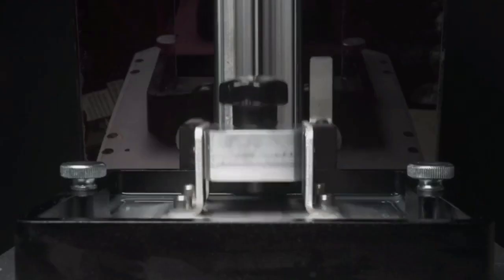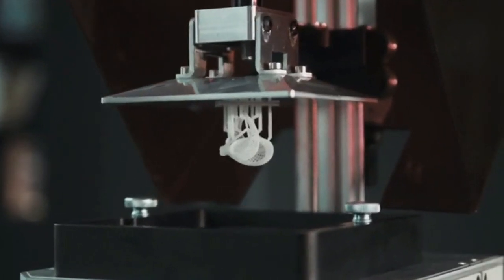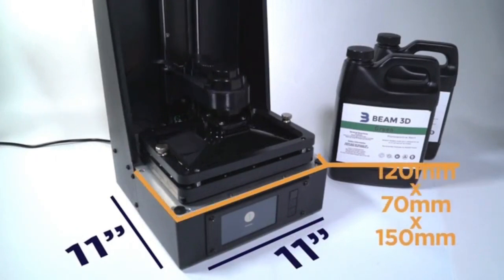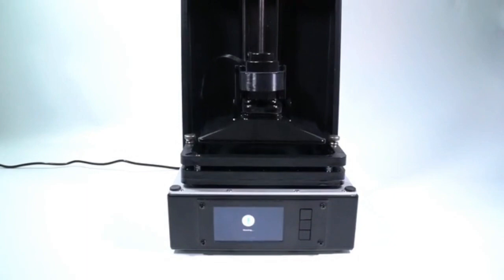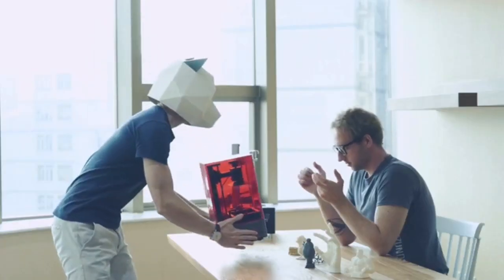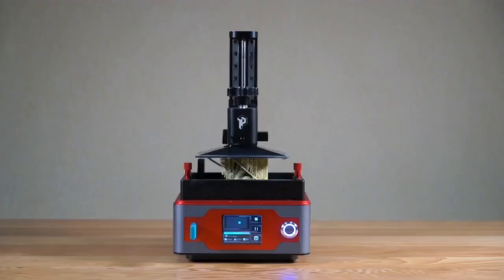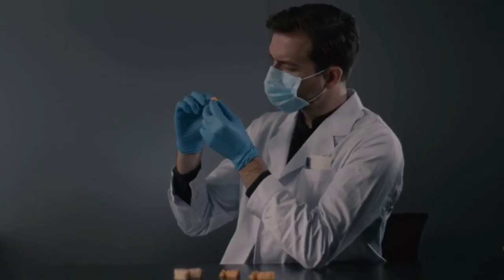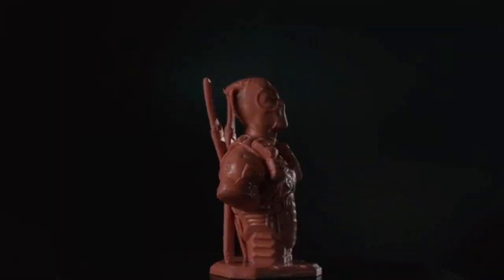Top 5 Resin 3D printers in 2019/2020 | Best SLA 3D printers 2019/2020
This video reviews about five SLA (Resin) 3D printers available in Kickstarter.
They include advanced functions to deliver the best quality prints for armatures for affordable prices.

SolidMaker, Affordable Laser SLA 3D Printer

The Prism Desktop 3D Printer

Phrozen Transform｜The LCD 3D Printer that Lets You Dream Big

Paladin, The Most Affordable All-Metal SLA 3D Printer

SPACE 3D, The Most Affordable 10.1" SLA 3D Printer